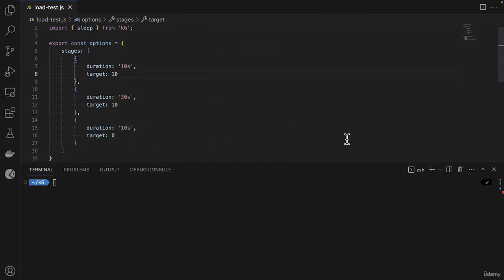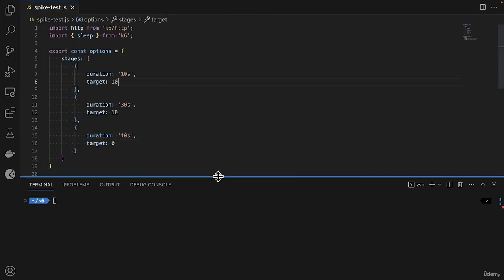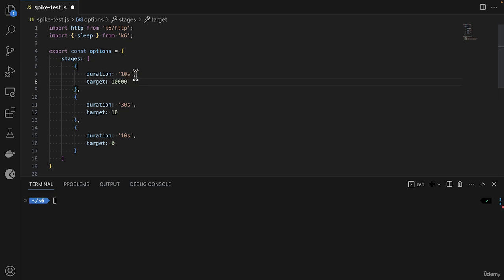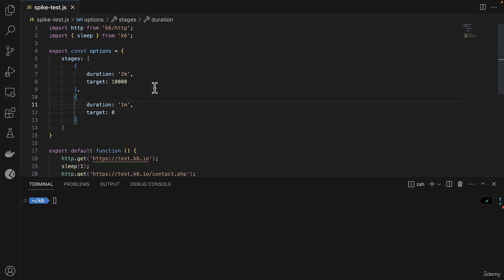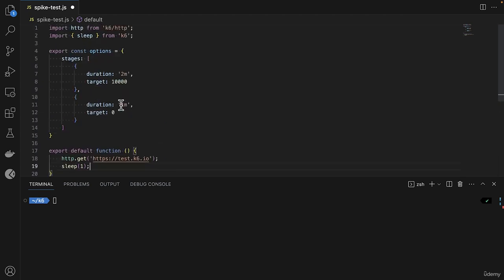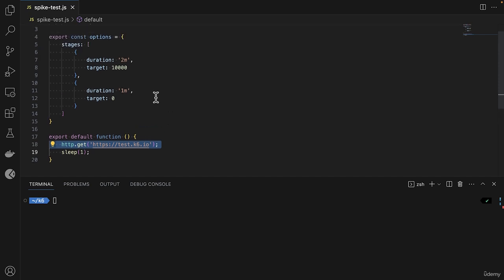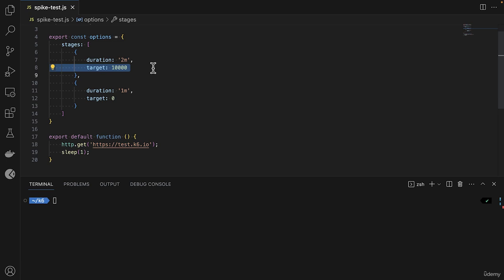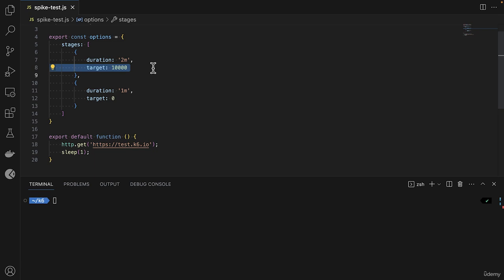214 Spike testing with k6